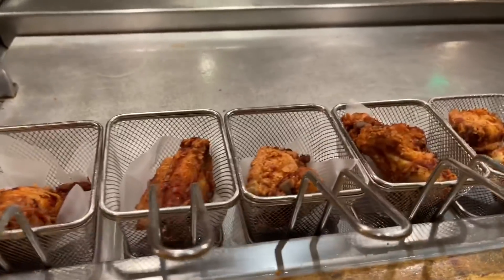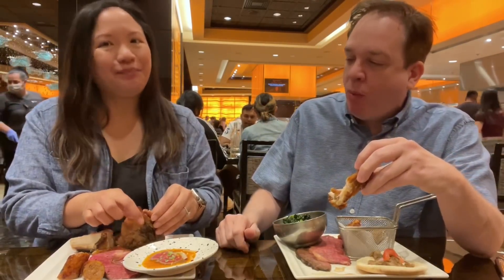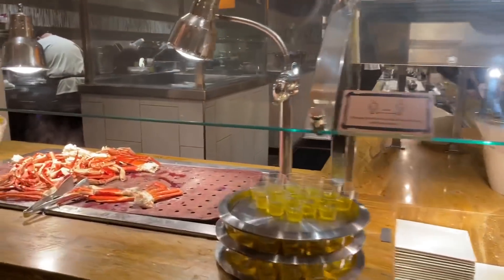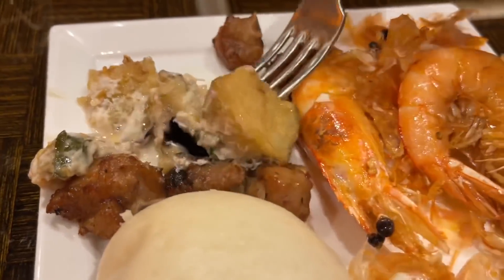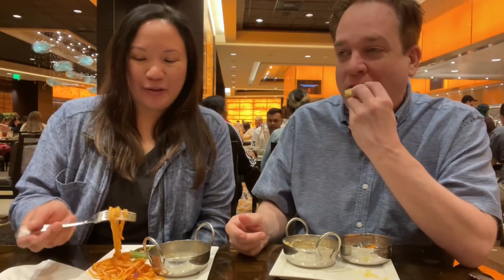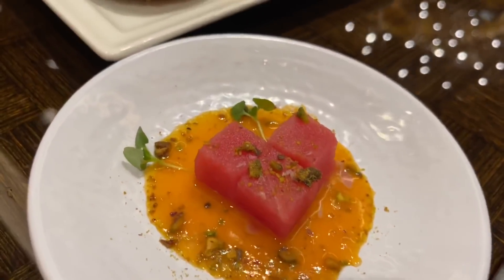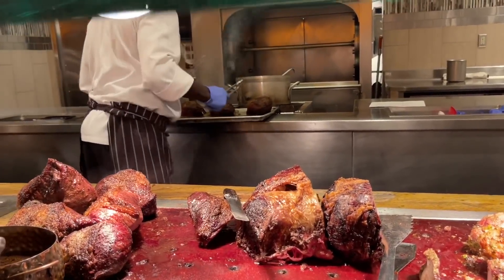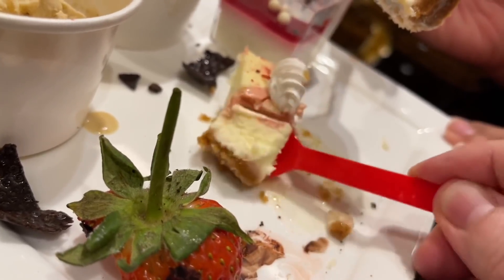Cosmopolitan Las Vegas Buffet ALL YOU CAN EAT Wicked Spoon Buffet Now Self Serve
The best buffet in Las Vegas the Cosmopolitan Wicked Spoon Buffet reopens with self service. In this Cosmopolitan Las Vegas buffet tour, we try our favorite all you can eat buffet foods, from Wicked Fried Chicken to Salt & Pepper Head-on Shrimp. And the desserts on the Cosmopolitan buffet are some of the best of Las Vegas. This is the Cosmopolitan of Las Vegas Wicked Spoon Buffet, and it's one of our favorite Vegas buffets open right now.

Wicked Spoon Buffet
Cosmopolitan of Las Vegas
3708 Las Vegas Blvd. S.

We Ate Seafood, Prime Steak & Stone Crab at Joe's Seafood, Prime Steak & Stone Crab Las Vegas

Gordon Ramsay Hell's Kitchen Las Vegas Luxury Lunch! What's on the Menu That's Not Beef Wellington?